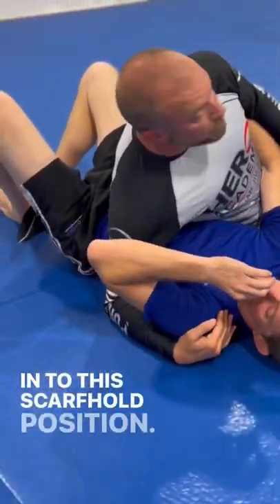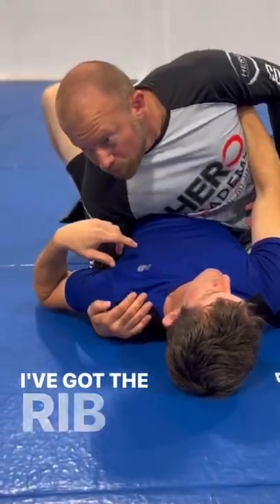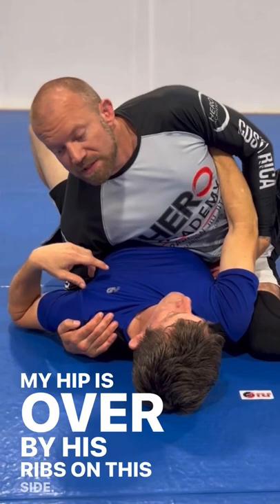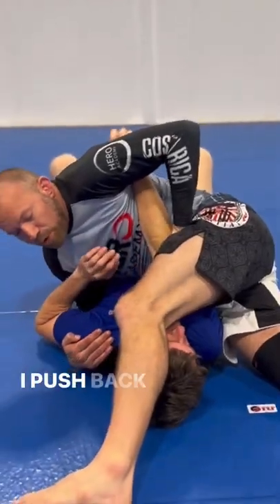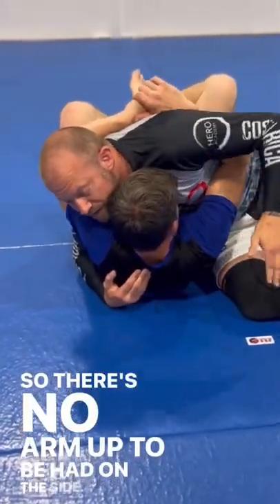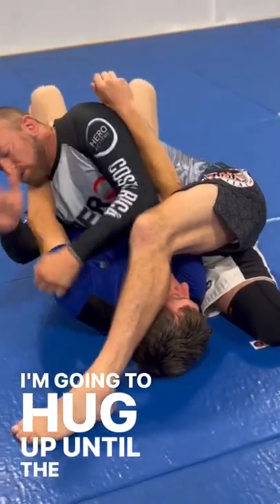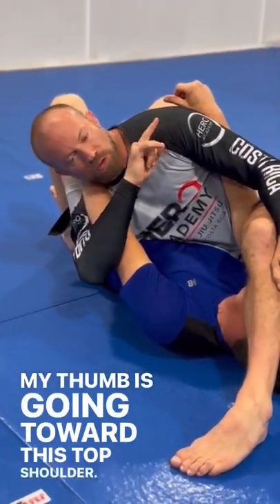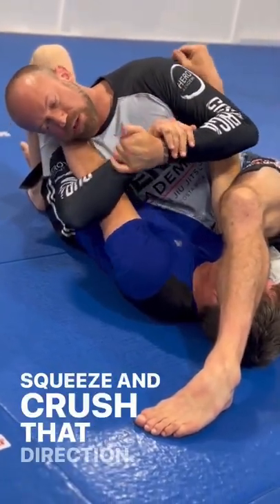Two Arm Locks from Kesa Gatame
These are two of my favorite submissions from kesa gatame - the step over straight arm lock and the far side arm crush. Longer videos on my channel on more subs from this position.